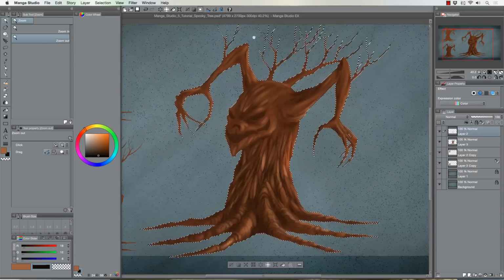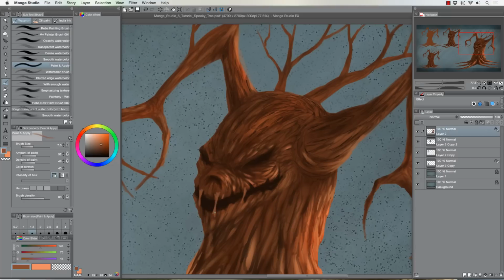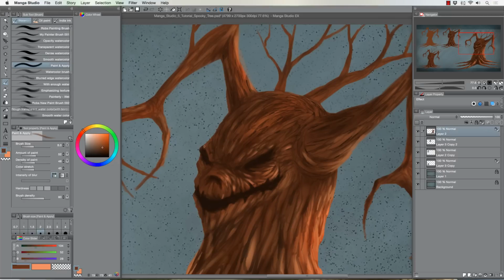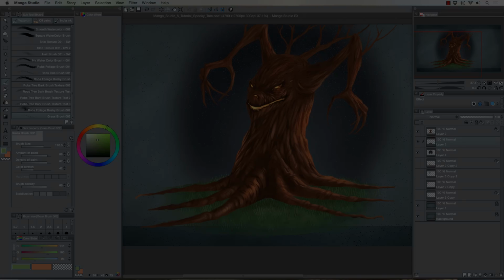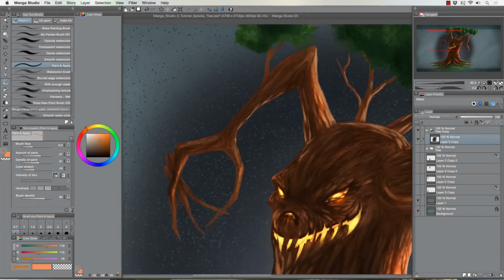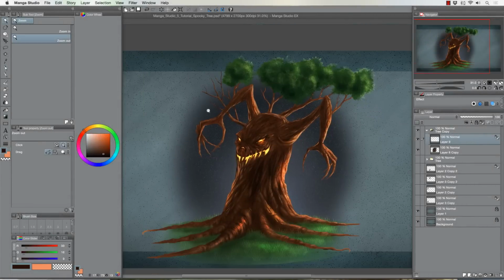Digital Painting in Manga Studio 5 / Clip Studio Paint - Lesson 3 - Promo Video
- This is a promotional video for my Digital Painting in Manga Studio 5 / Clip Studio Paint Course on Gumroad.    This is lesson 3 of 5.  The subject matter is a Fantasy Art style tree that we will first create a silhouette for then add texture and details.  This will teach you how to paint large to small and make adjustments to the concept as you go.  My other lessons are more focused on drawing the design then painting from it but this method can be very helpful with your digital painting as well.  In this lesson you will also learn how to create and use Custom Brushes in Manga Studio 5.

You will get copies of all the art files with layers and any custom brushes that are made through out this production!

I am excited to teach you this course and I hope you will participate.
I will also be happy to answer any questions you have about these lessons in the description box below.